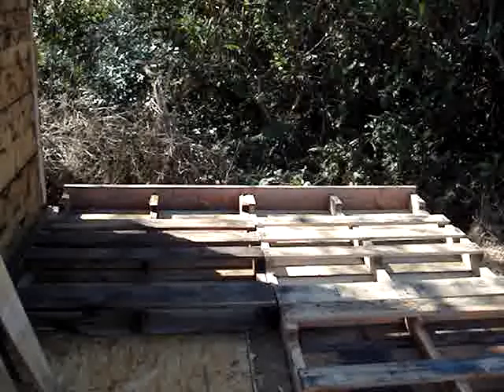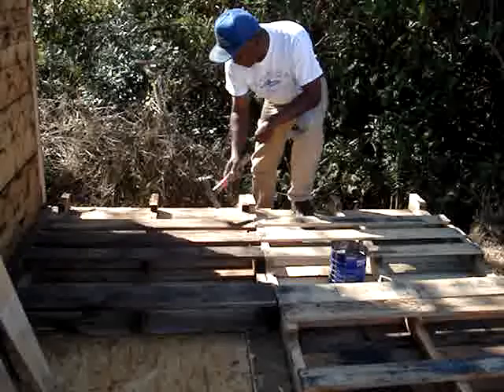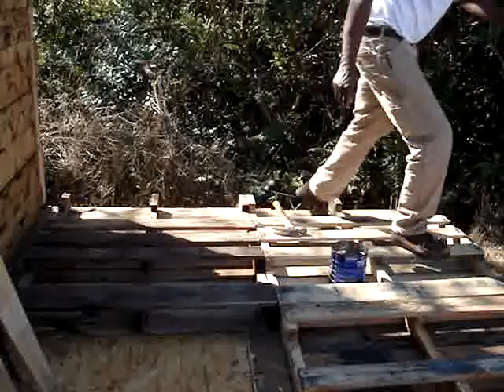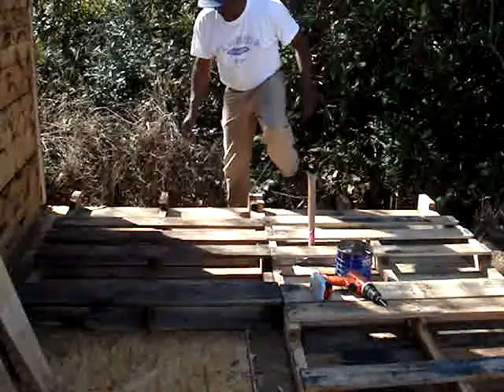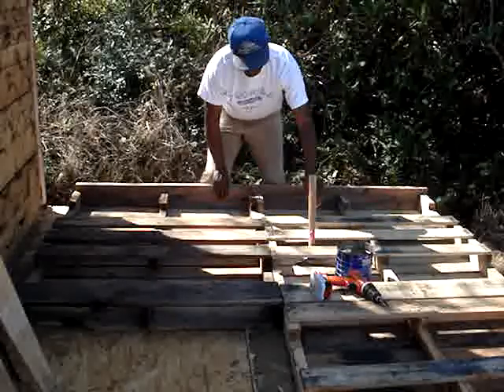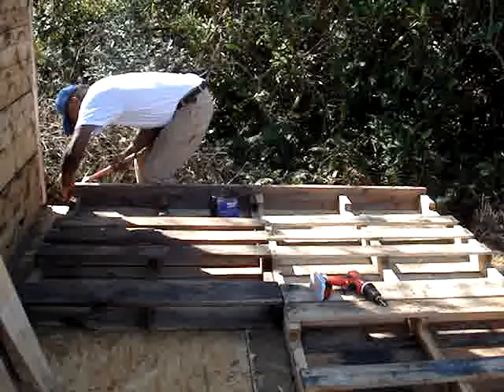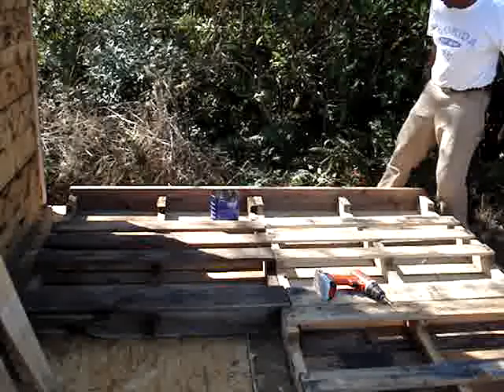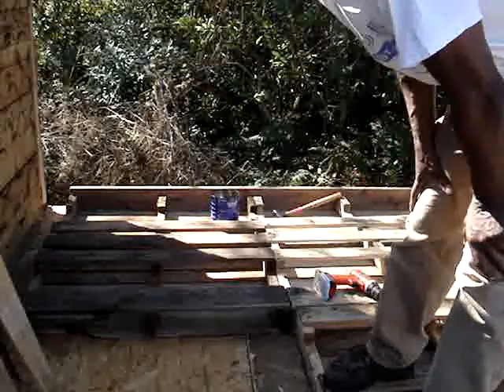PALLET WALL PART 1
A few people asked to see how I did the pallet walls.